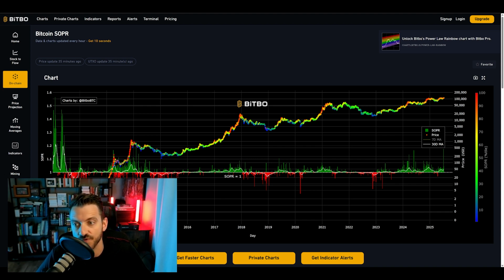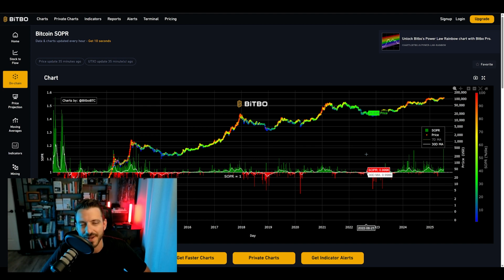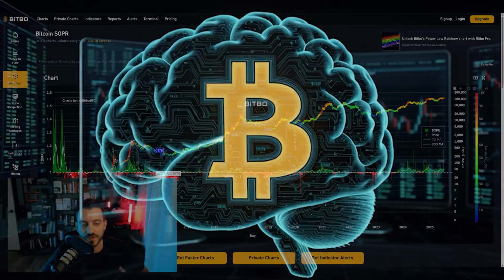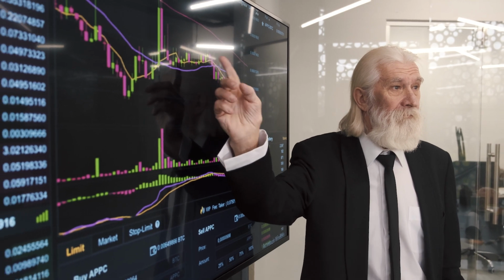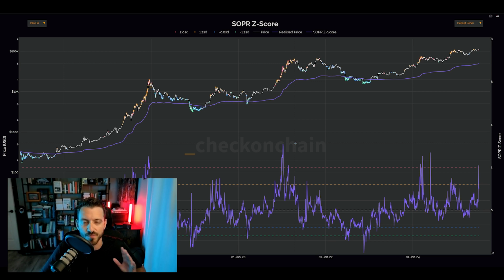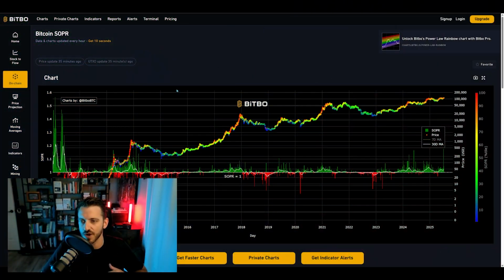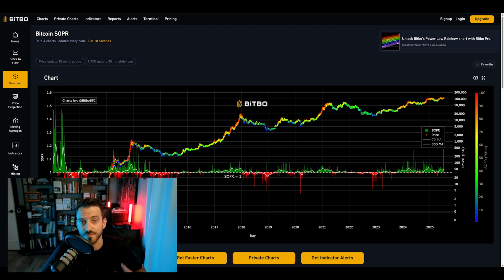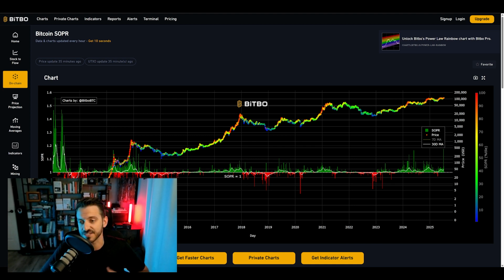This On-Chain Indicator Exposes Bitcoin Tops & Bottoms (SOPR)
🔍SOPR — SELL SIGNAL OR SMART MONEY ENTRY?

Welcome back to Durden’s Macro Intelligence Desk — where we cut through the hype, decode the raw on-chain data, and expose what Bitcoin whales are actually doing.

Today we break down SOPR — the Spent Output Profit Ratio — one of the most slept-on but lethal indicators in crypto. SOPR shows when the market is selling Bitcoin in profit or at a loss — and it’s flashing signals the herd isn’t ready for.

⚠️ In this video, you’ll learn:
✅ What the SOPR indicator really tracks (and why it matters)
✅ How to use SOPR to front-run capitulation and top signals
✅ The difference between bullish resets and bear traps
✅ What SOPR is telling us about current Bitcoin market structure
✅ Our exclusive Durden Score across macro utility, signal clarity, and alpha potential

📊 FULL BREAKDOWN:
00:00 - Intro: Why SOPR Is the Real Profit Meter
02:22 - Interpreting the SOPR Signal
04:10 - SOPR Variants & Filters
05:00 - How to Trade SOPR Like a Macro Psycho
05:50 - Final Thoughts

💬 Sound Off Below:
Is SOPR your go-to cycle tool — or is it too slow to react? What’s your current read on the profit vs pain game?